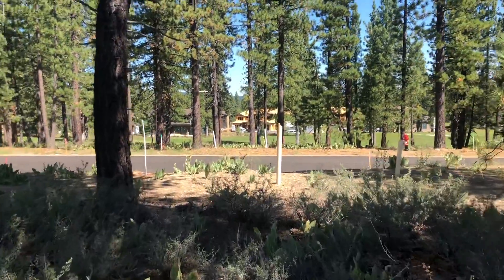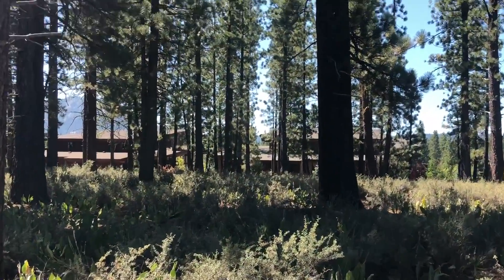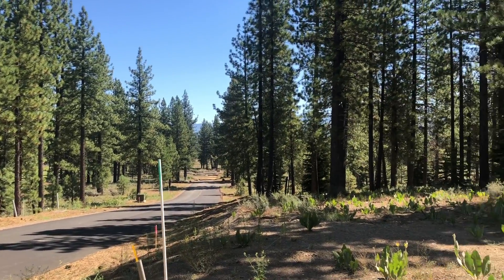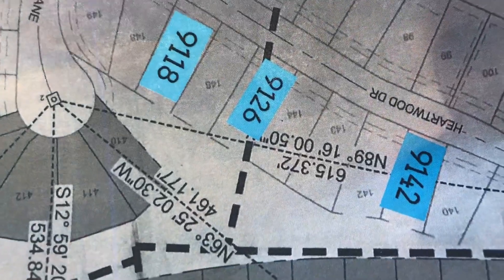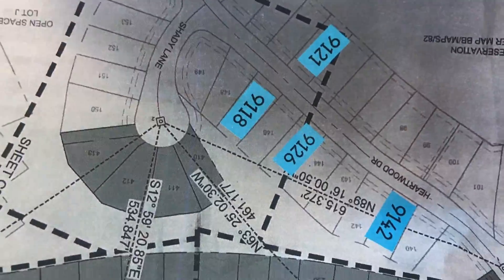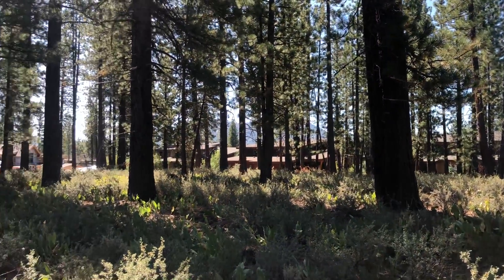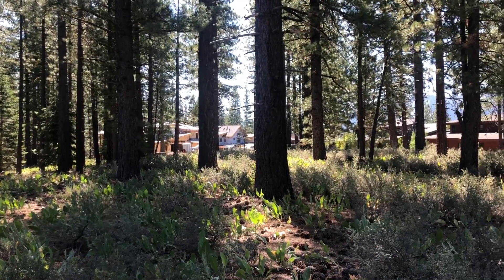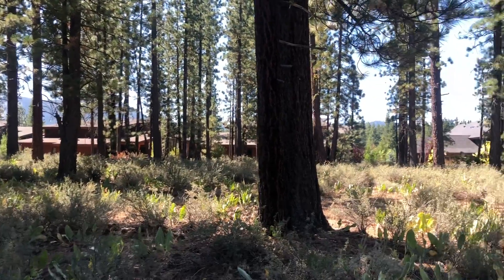9126 Heartwood Dr